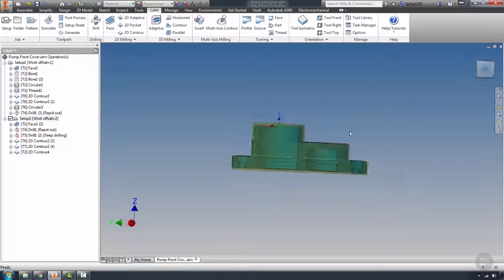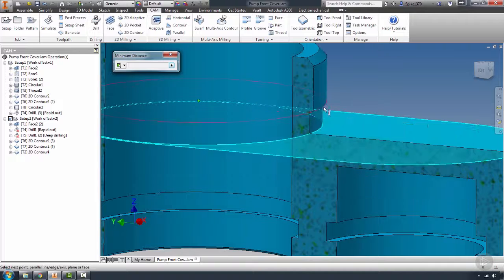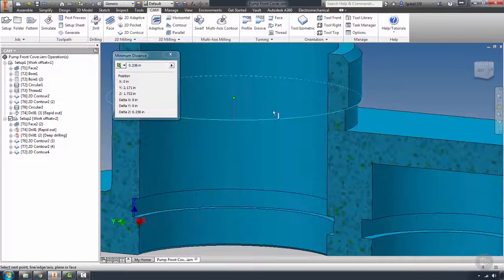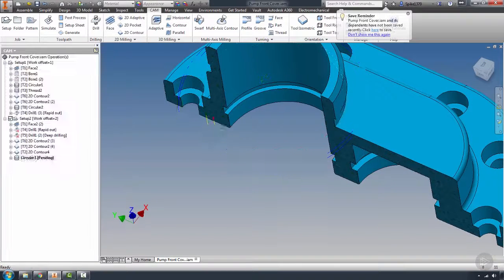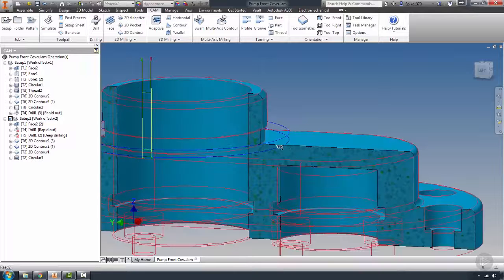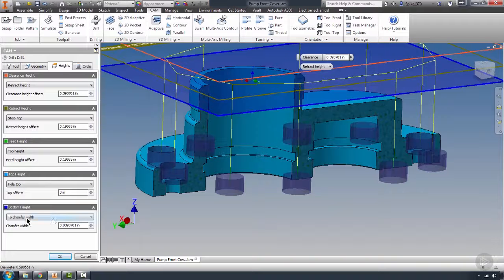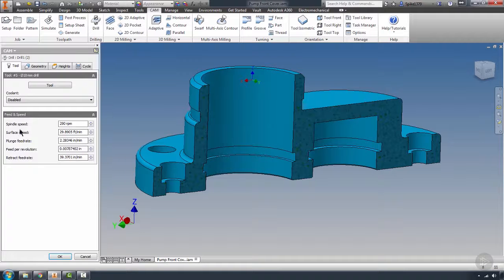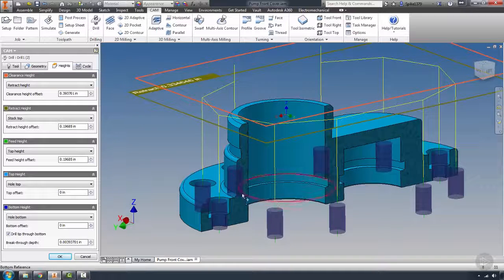42 The Revision Change Inventor's Secret Weapon Programming the New Rev, C Bore Holes